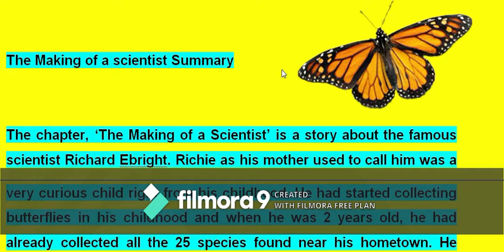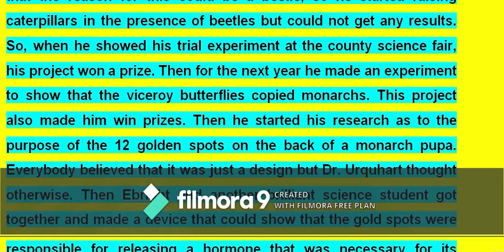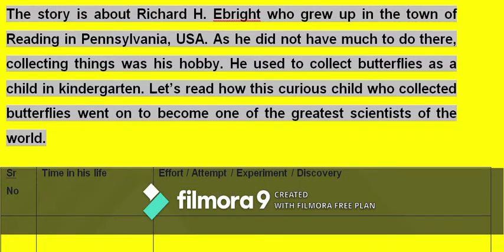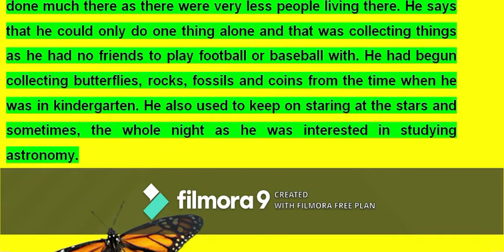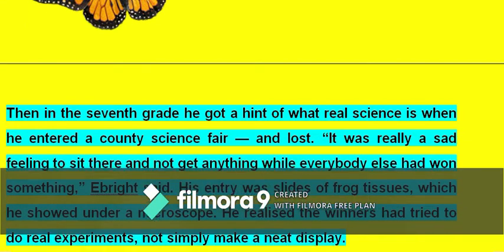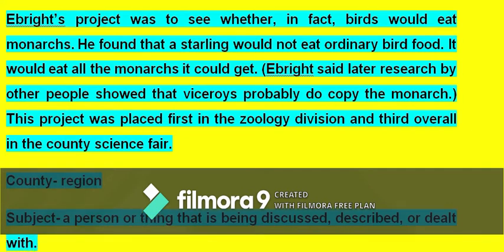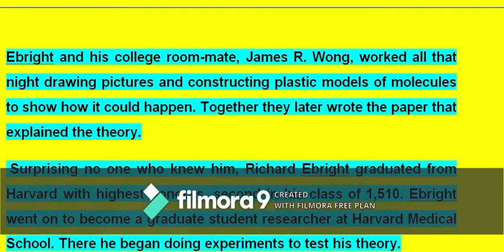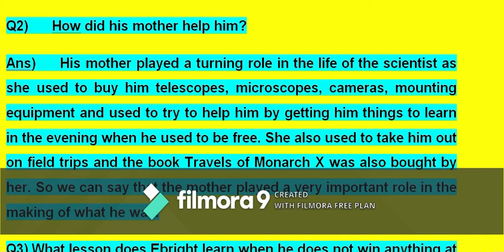The Making of a Scientist Class 10 | Coaching Mentor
The Making of a Scientist is Ebright's journey on the path of scientific exploration of butterflies and discovery of the DNA.